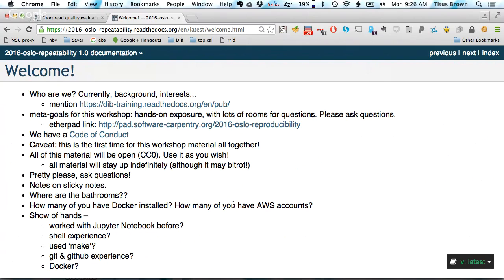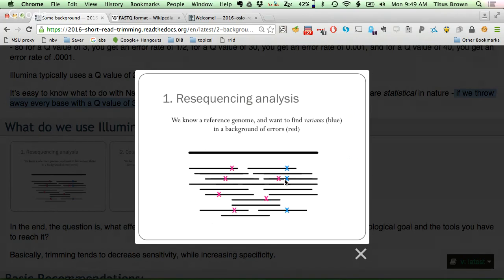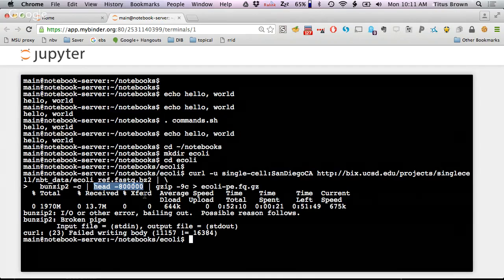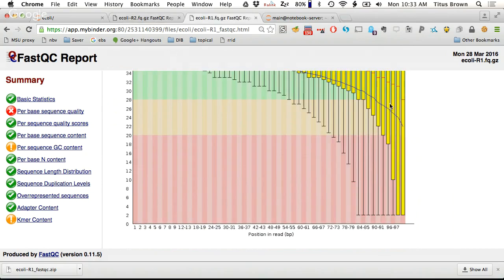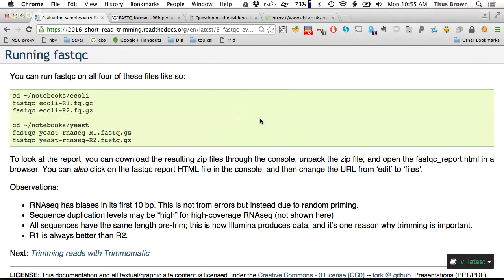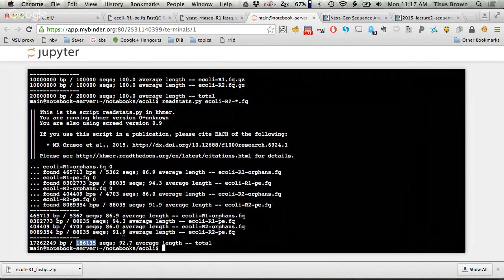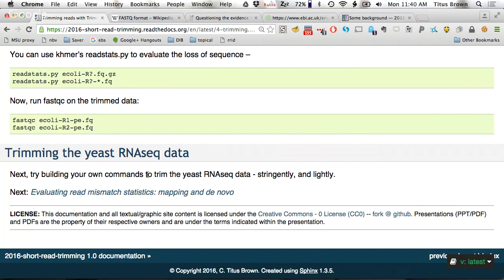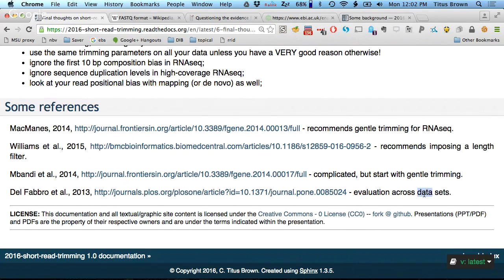Short Read Trimming and Quality Evaluation